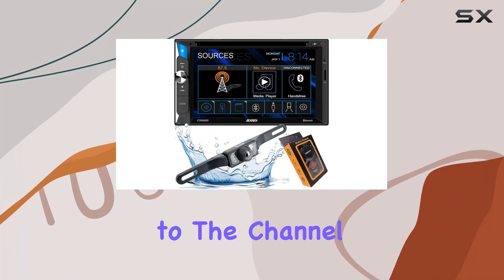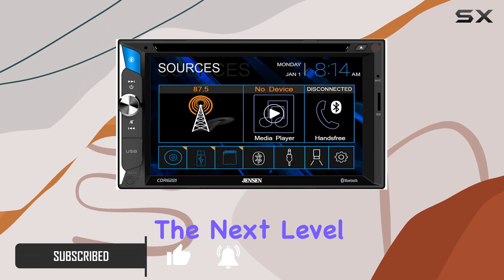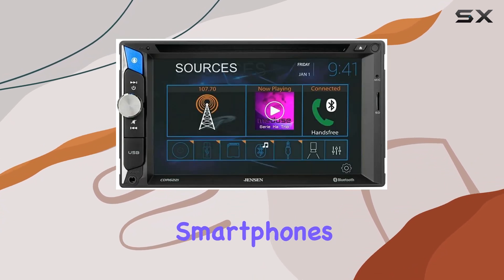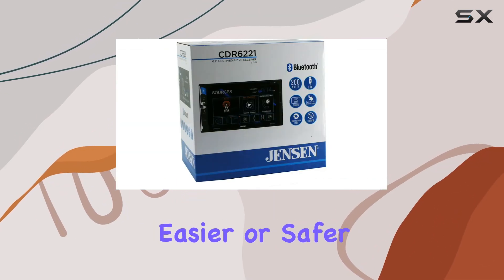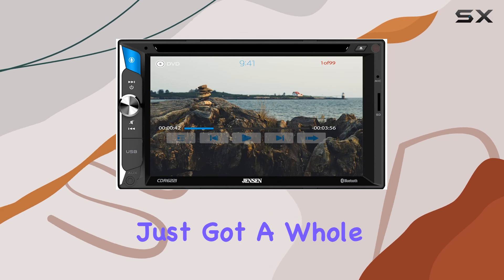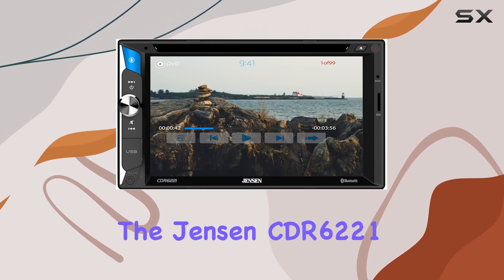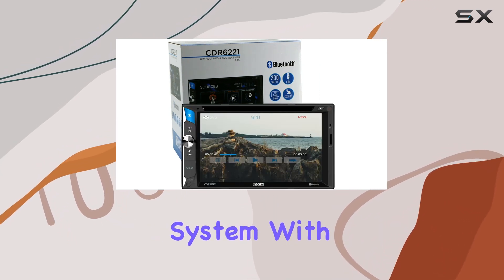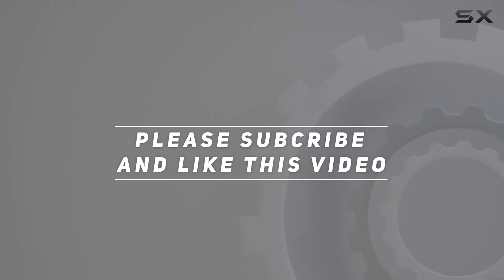Jensen CDR6221 6.2" Touchscreen Multimedia Receiver: Unlocking Your Car's Entertainment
0:00 Intro
0:06 Review

Things that we mentioned in this video:
Jensen CDR6221 6.2" Touchscreen : B098KRBGS3